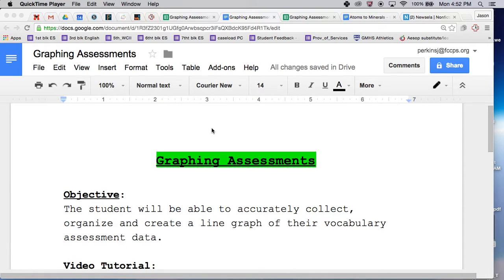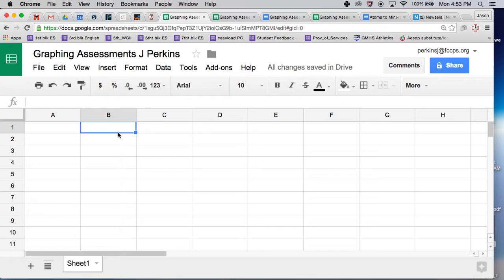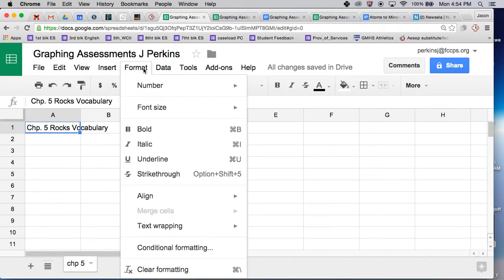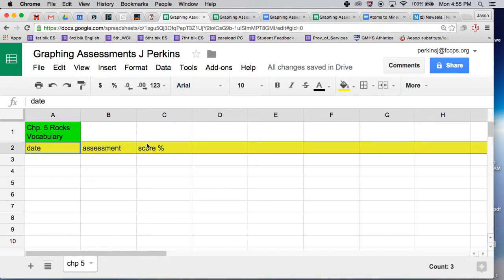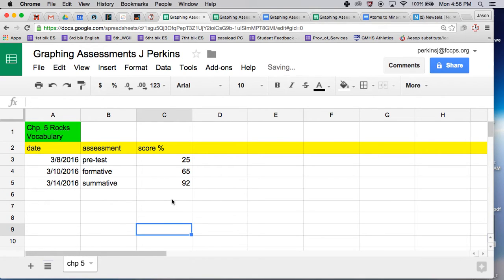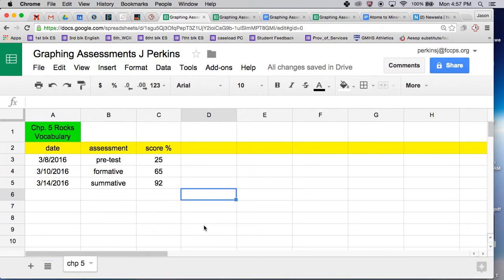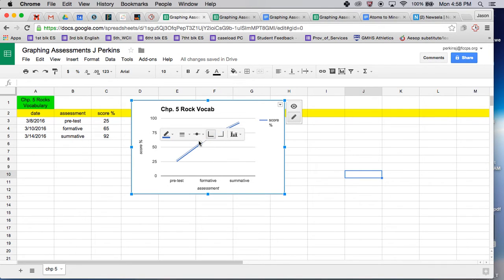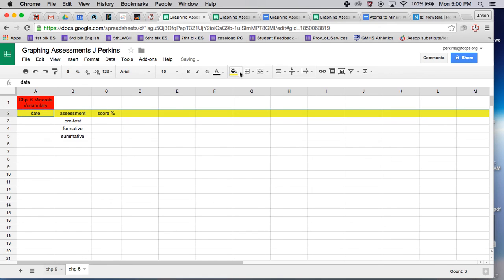Graphing Assessments Tutorial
This tutorial is intended to assist you in accurately setting up your google sheets document to accomplish the classroom Objective:
"The student will be able to accurately collect, organize and create a line graph of their vocabulary assessment data."